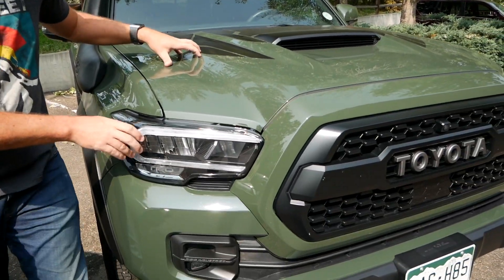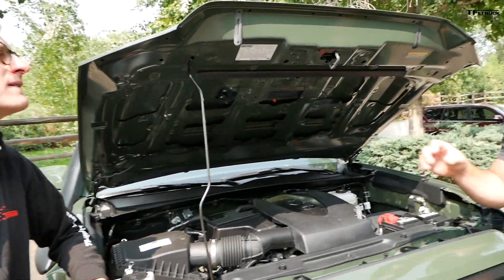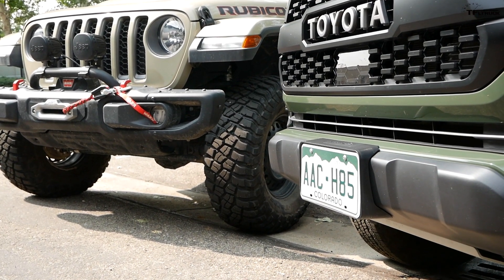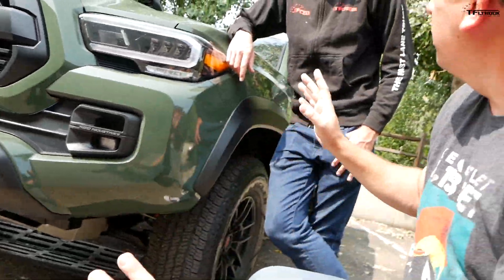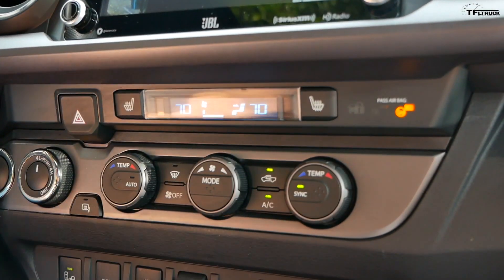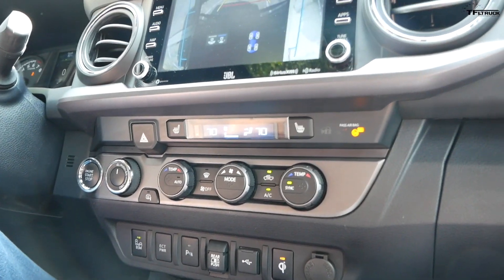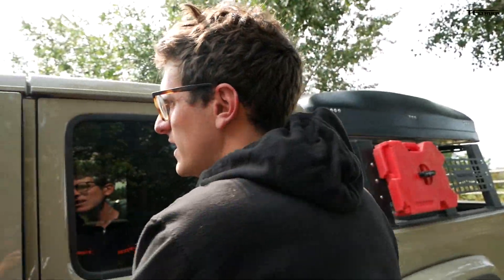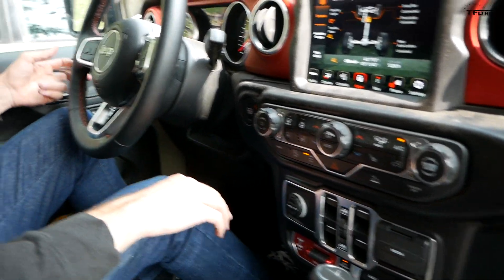Toyota Tacoma TRD Pro Has Met Its Match! We Compare It to the Gladiator & Show You Why!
- Podcast ) Toyota Tacoma TRD Pro Met Its Match! We Compare It to the Gladiator & Show You How!